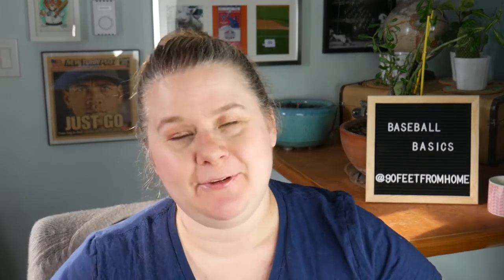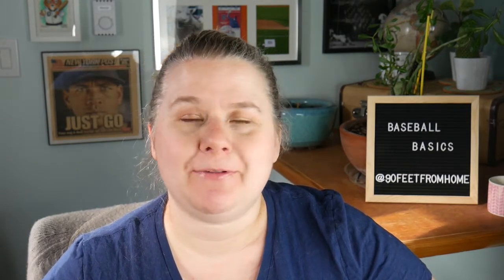THE OPENER - Baseball Basics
In 2018 the Tampa Bay Rays did something new and relatively unheard of in baseball when they started using The Opener with some regularity.

In this video I explain the use of the Opener, and how it was previously used in baseball before the Rays made it popular.